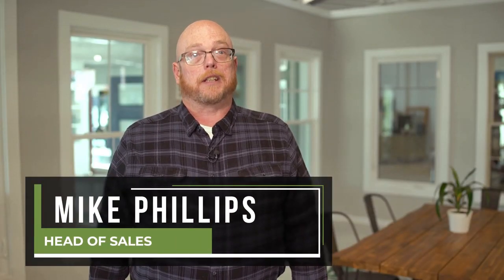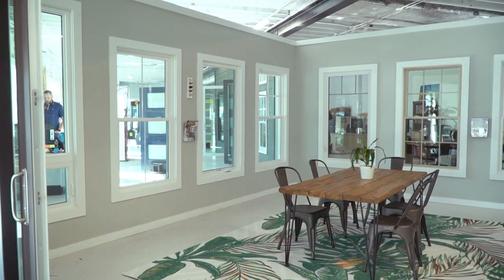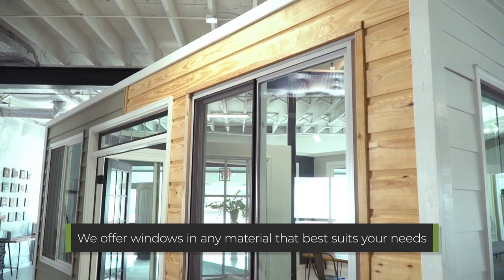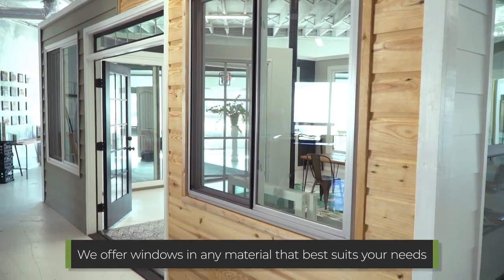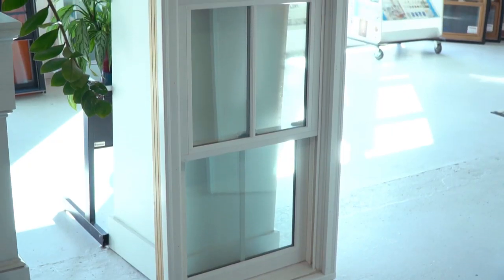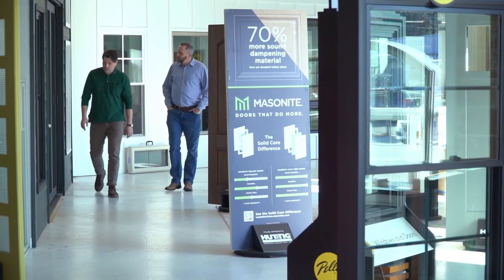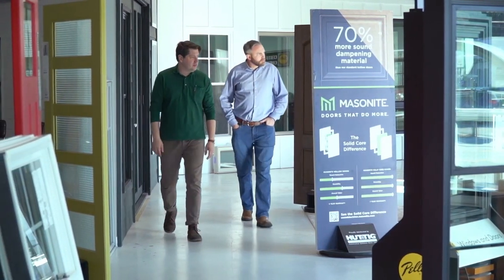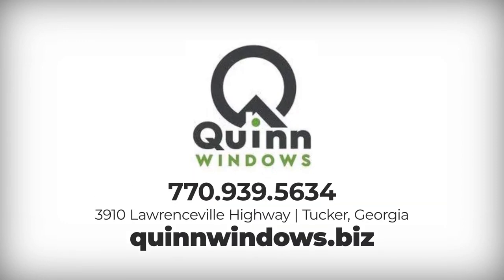Quinn Windows Tucker Georgia 30084